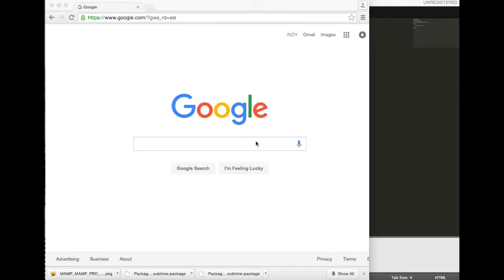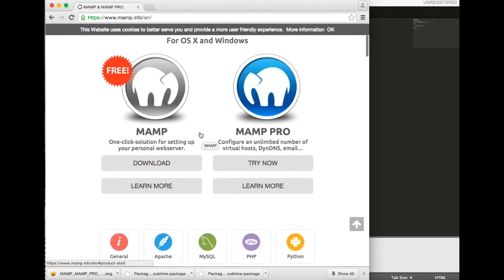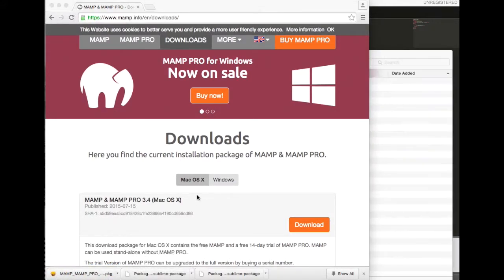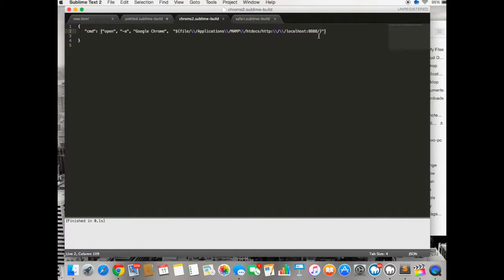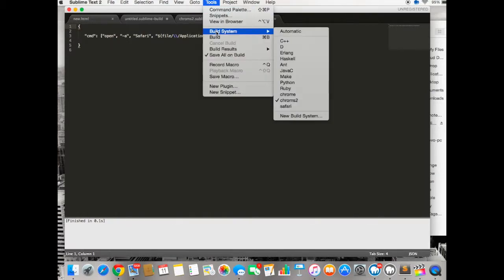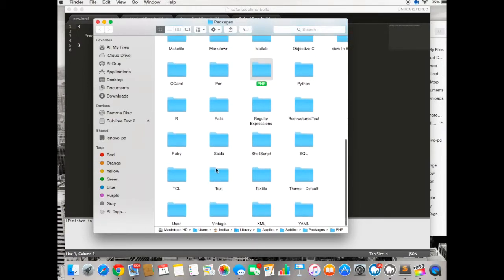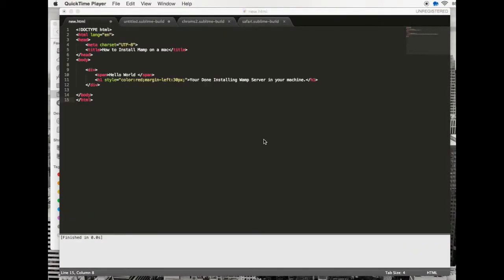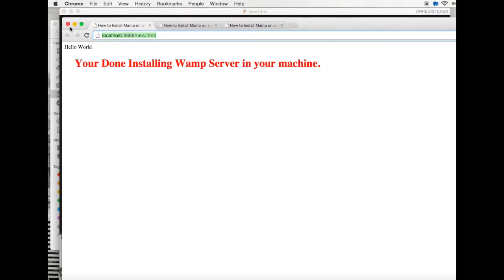How to install Mamp Server in your mac under 5 minutes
Installing Mamp/wamp with sublime on your mac, sublime, wamp/Mamp saerver, localhost, browser preview
* --chrome-- *
   "cmd": ["open", "-a", "Google Chrome", "${file/\\/Applications\\/MAMP\\/htdocs/http:\\/\\/localhost:8888/}"]

   "cmd": ["open", "-a", "Safari", "${file/\\/Applications\\/MAMP\\/htdocs/http:\\/\\/localhost:8888/}"]